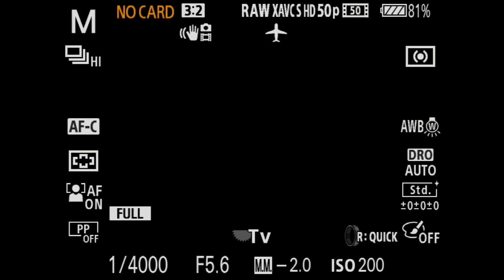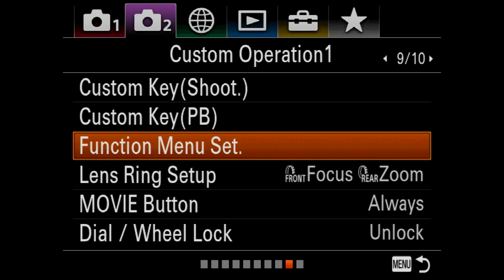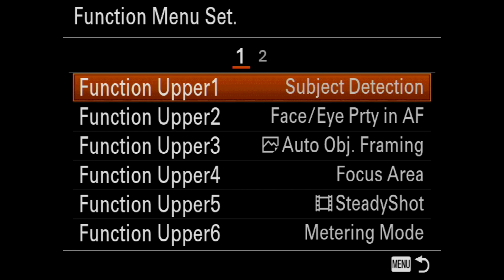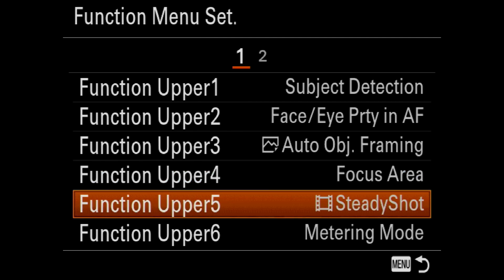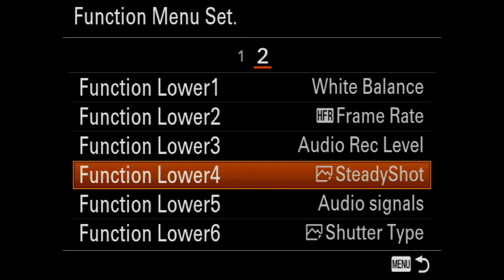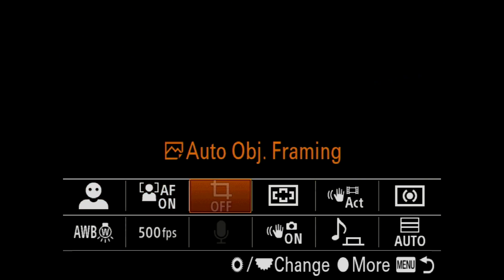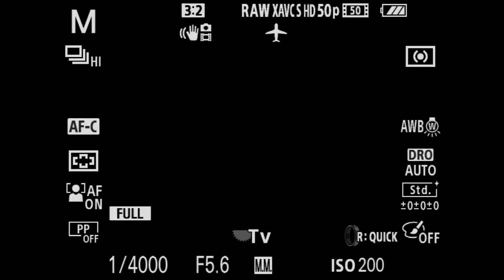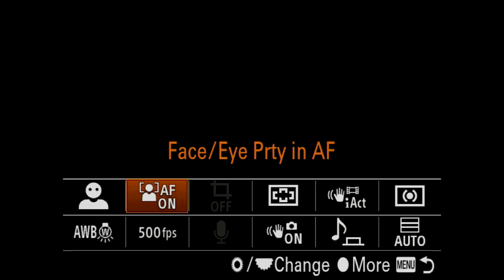FN BUTTON SET UP on the SONY RX10iv